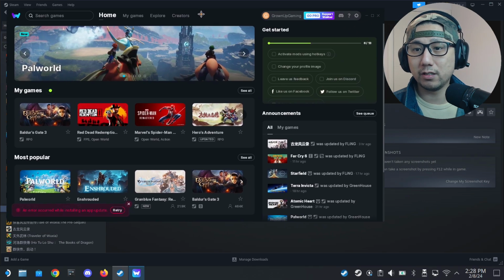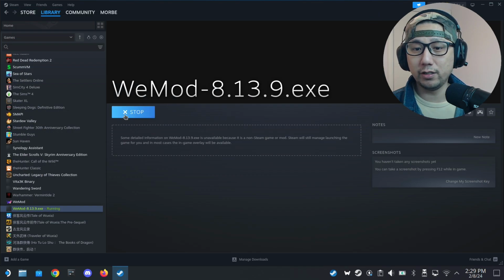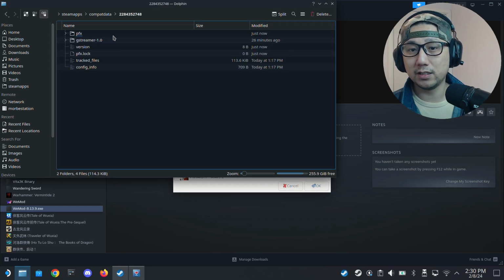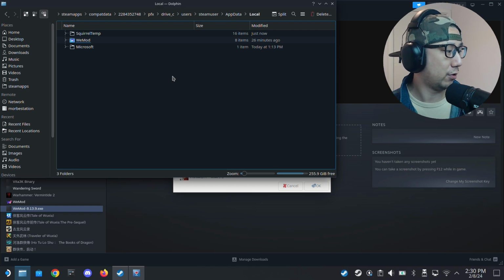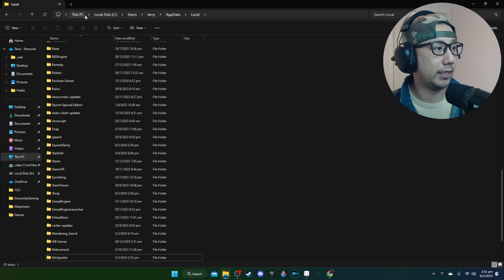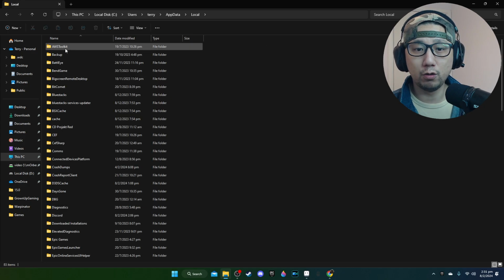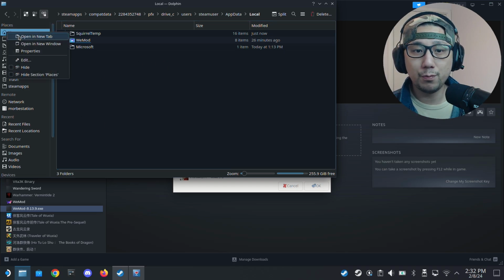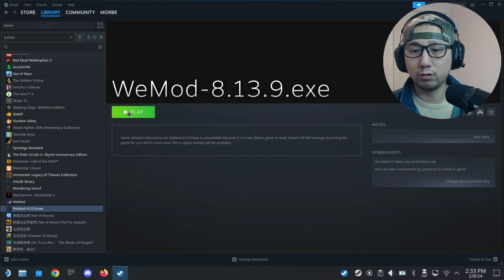WeMod Steam Deck How to UPDATE it?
I know it's a hassle to install WeMod on Steam Deck and you don't want to do it all over again because WeMod releases a new update. You don't have to. Here's how I do it without installing .Net Framework 4.8 all over again.